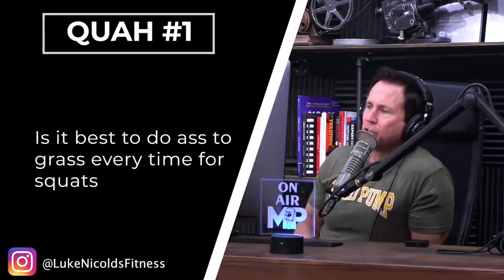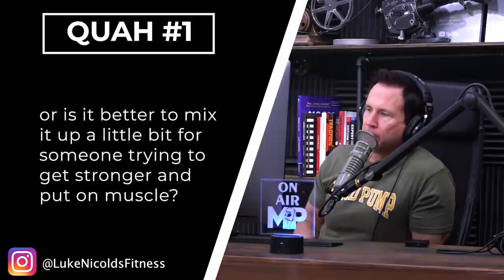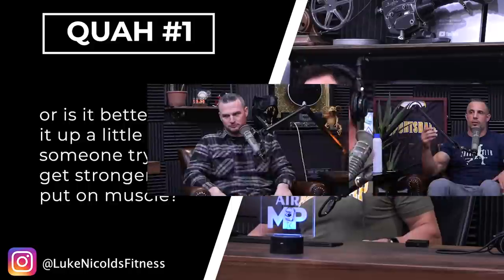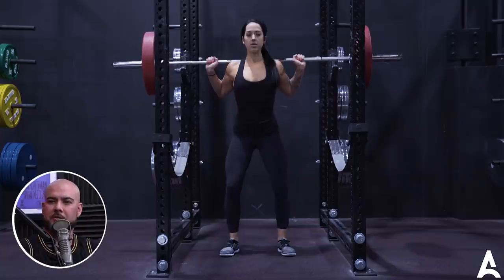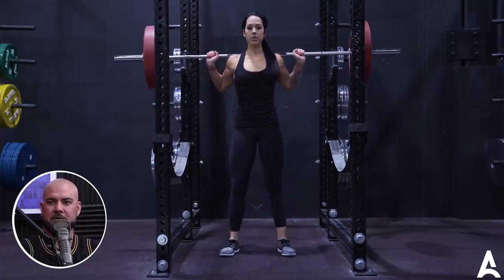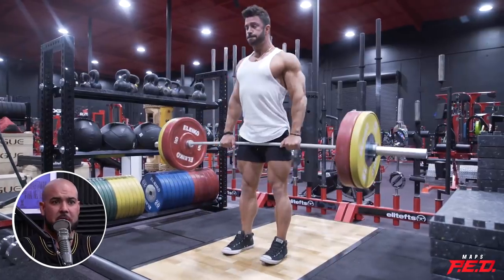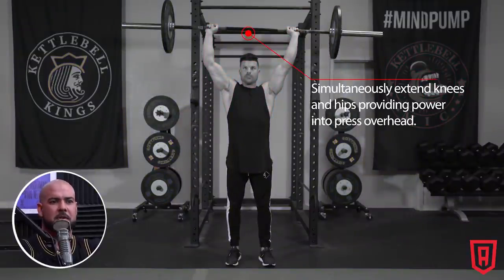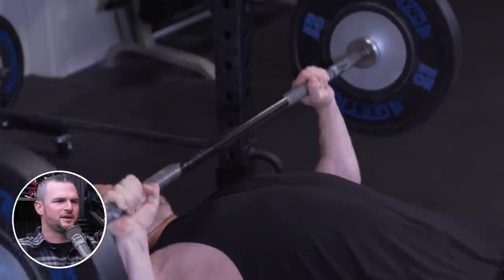Deep Squats Vs. 90 Degree Squats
In this QUAH Sal, Adam, & Justin answer the question “Is it best to do ass to grass squats or mix it up?"

Mindpumpstore.com